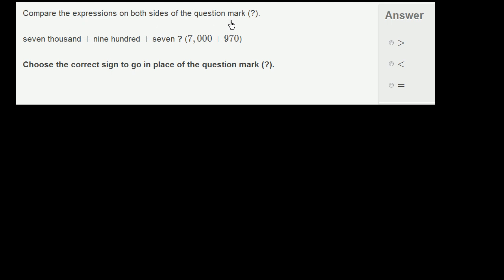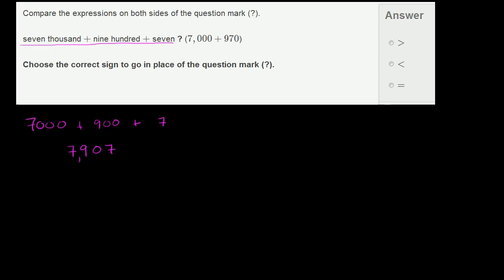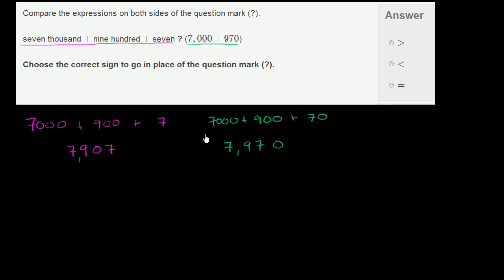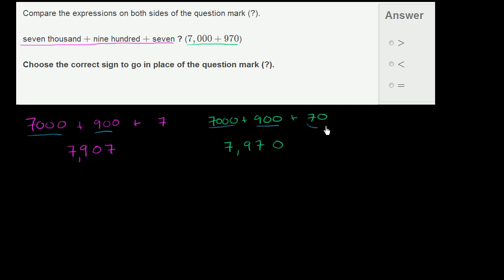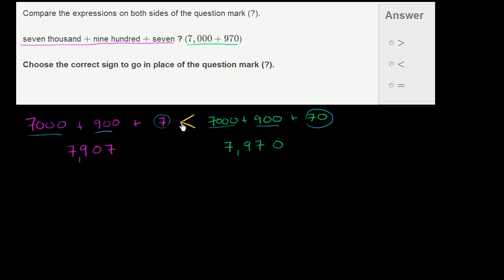Comparing whole number place values | Arithmetic properties | Pre-Algebra | Khan Academy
Courses on Khan Academy are always 100% free. Start practicing—and saving your progress—now

Which number is bigger? Which number is smaller? Are they equal? Use your knowledge of place value to find the answer.